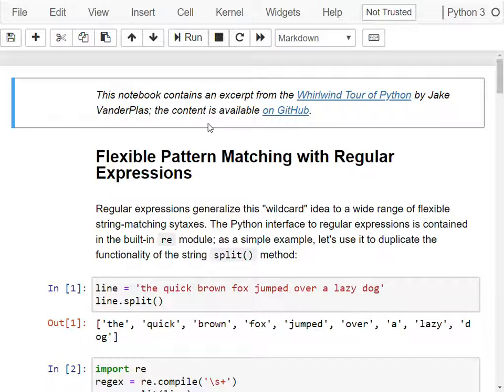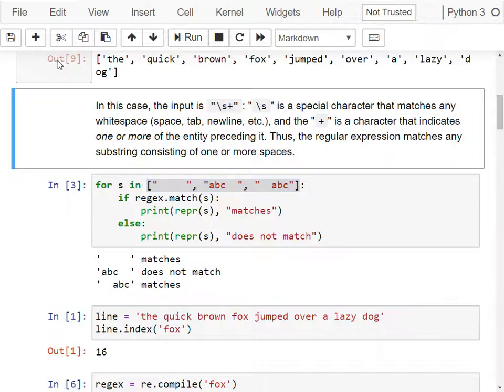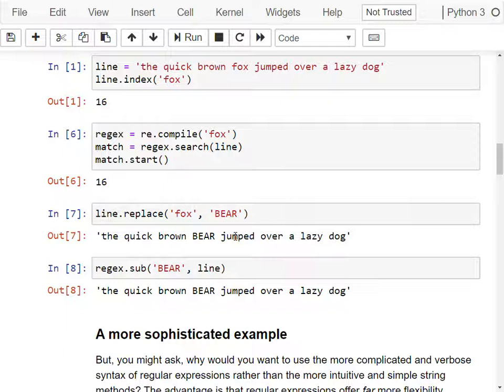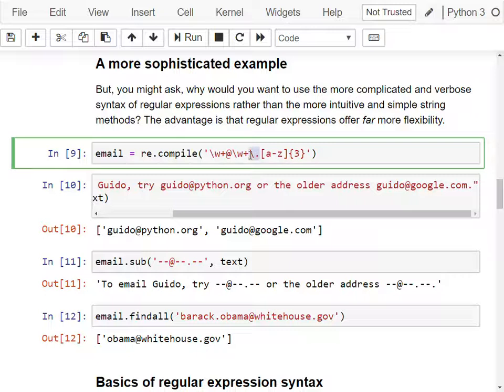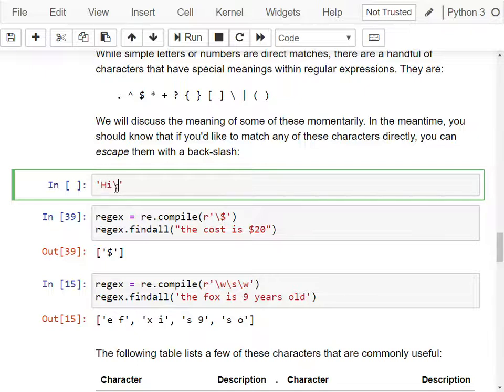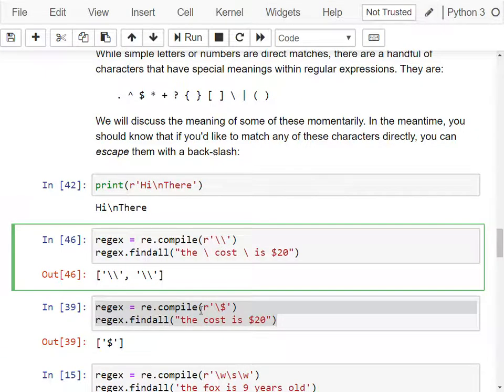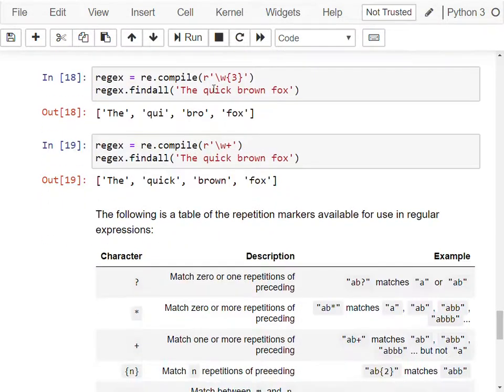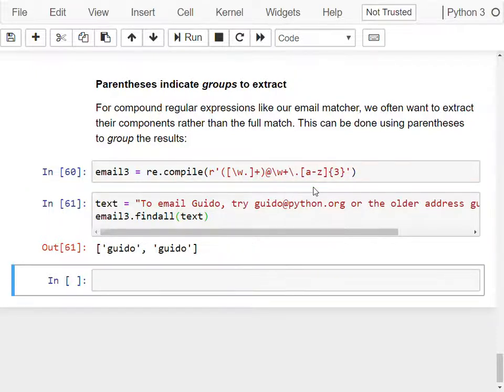Introduction - Regular expressions